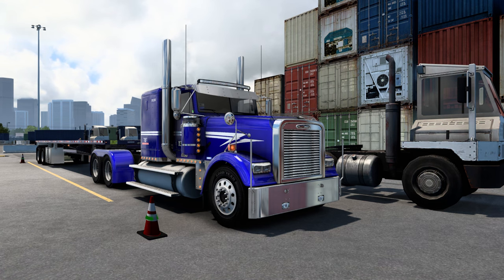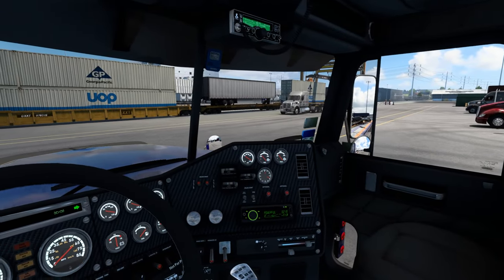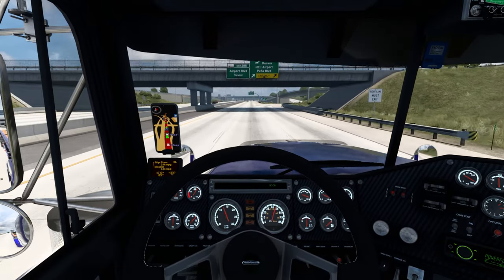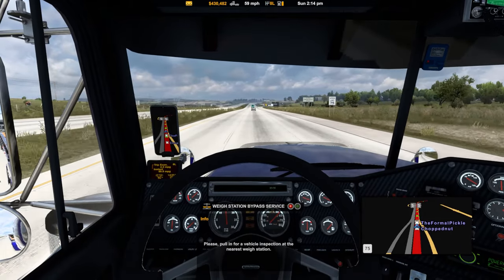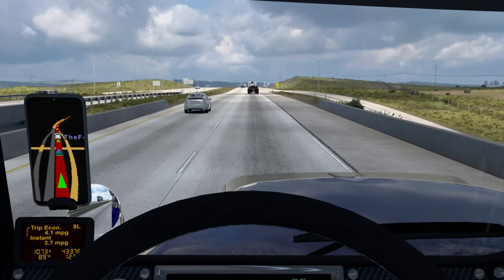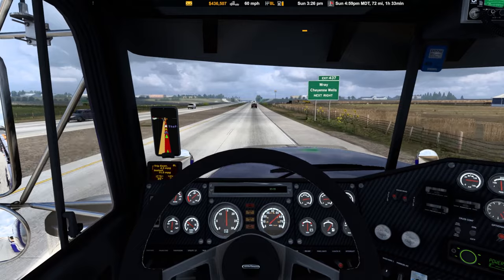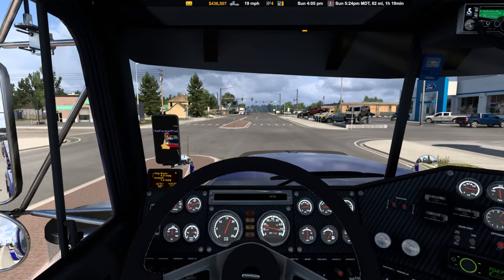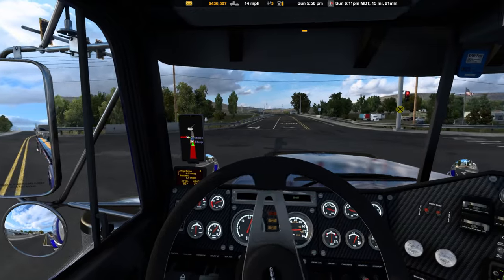HOLY COW........farm!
What a discovery!! @TheFormalPickle , Choppednut and I deliver to the largest cow farm in the game! And it is HUGE!!!

Check us out of Facebook!

Gaming Setup:
Processor: Intel i9-11900KF @ 3.50GHz
Memory: 64GB
OS: Win 11 Pro
Video: Nvidia RTX 3090
Hard Drives: 250GB SSD (for OS) and 1TB 7200 RPM (for Storage)